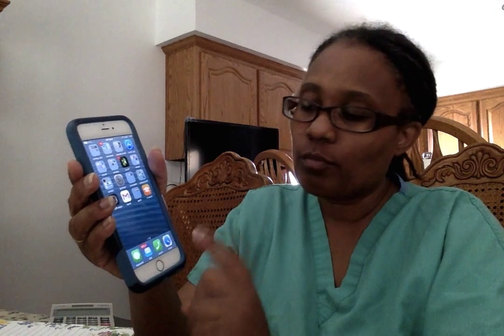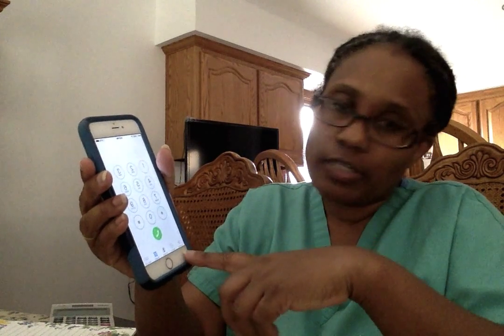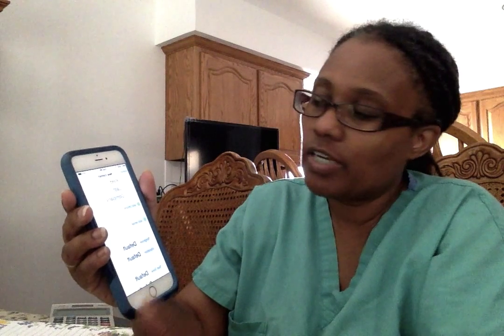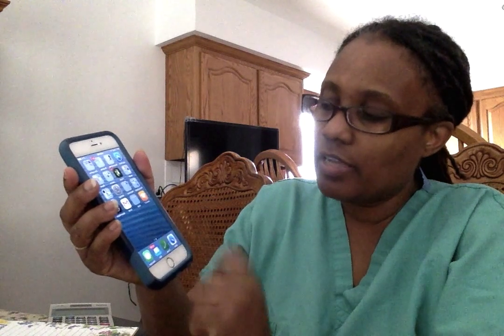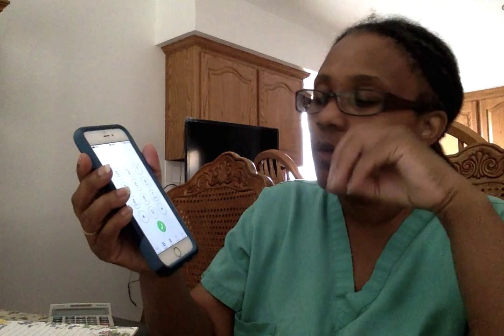How to make a phone call with your iPhone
How to make a phone call with our iPhone